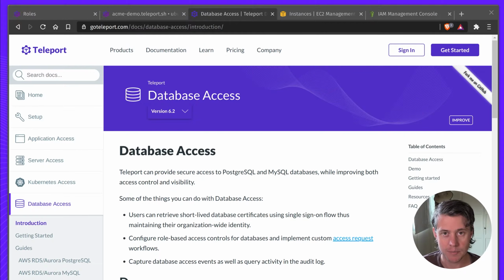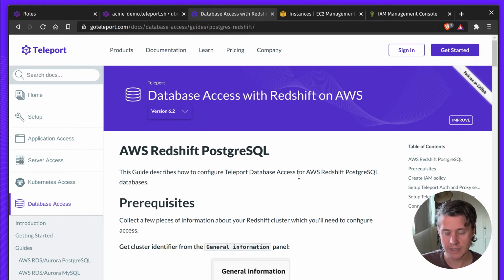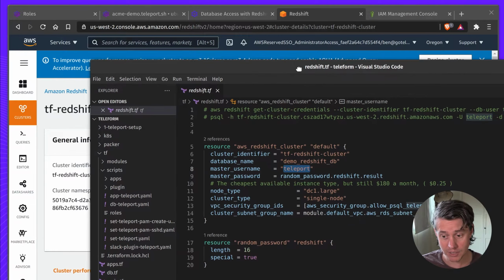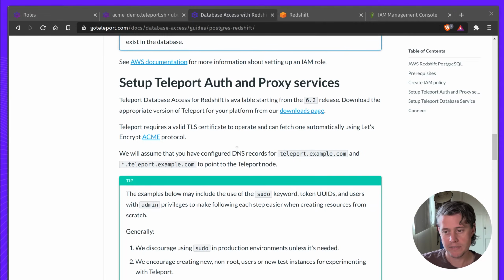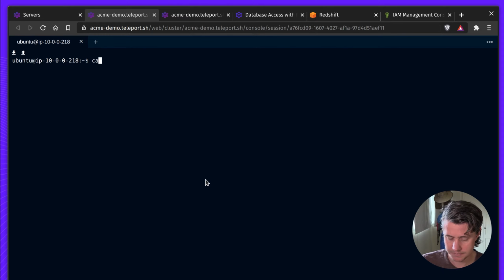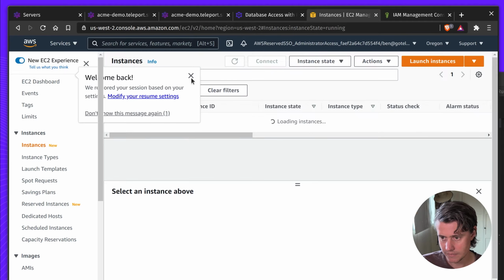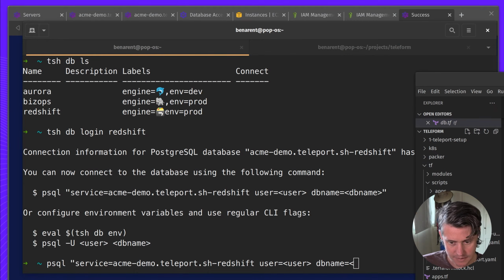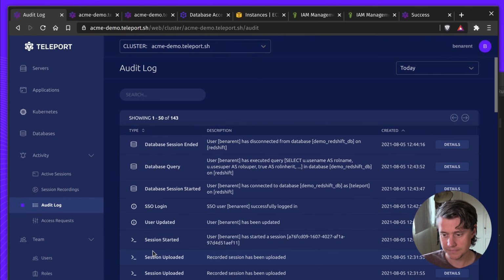Federating Amazon Redshift Access using Teleport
This video is a deep dive into providing secure access to Amazon Redshift

0:00 Introduction
1:30 Redshift Setup
2:24 Setup
6:09 Demo
8:00 Conclusion